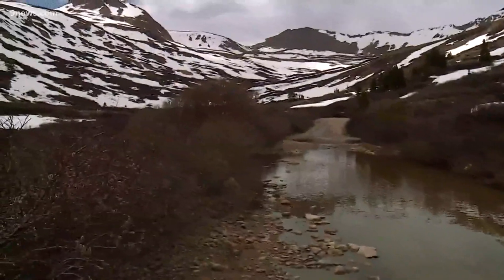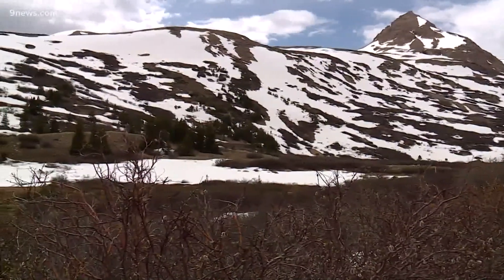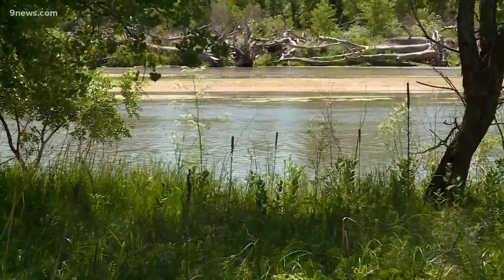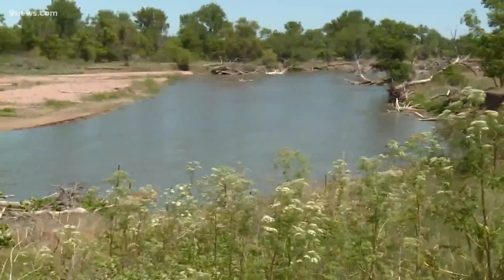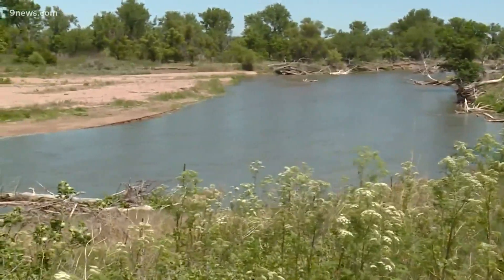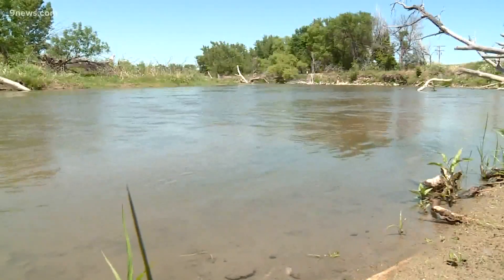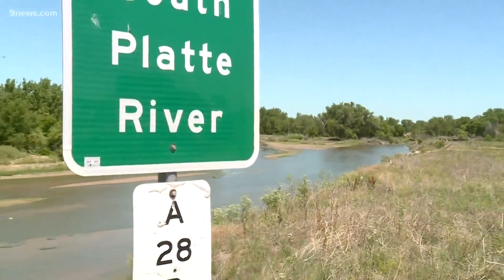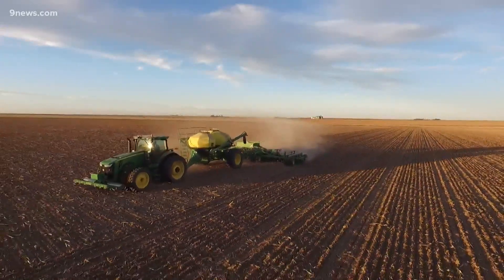What does this year's snow melt mean for the South Platte?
Despite a great deal of snowpack in the mountains, there are low flows on the Eastern Plains. Here's why.

9NEWS (KUSA) is located in Denver, Colorado.